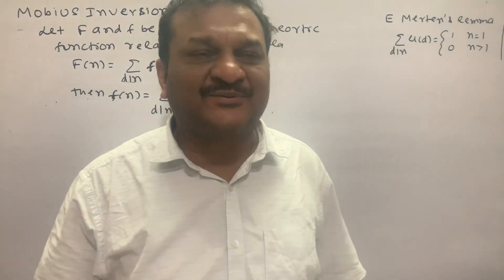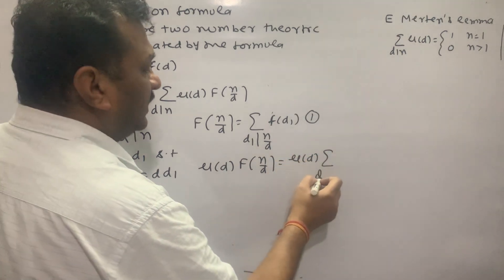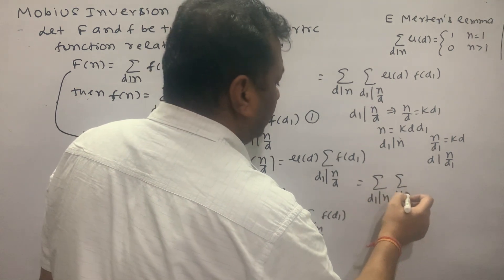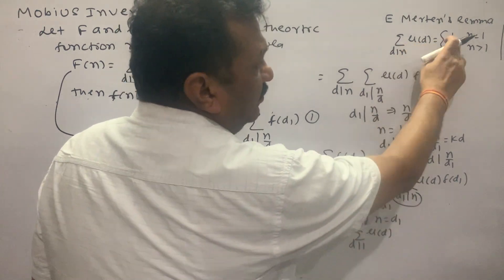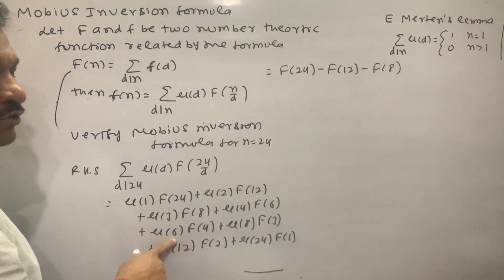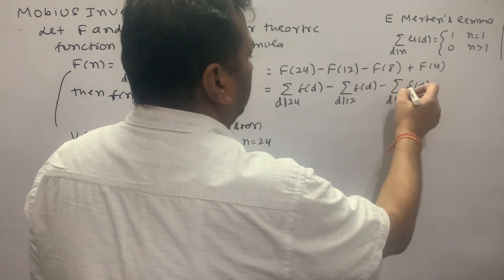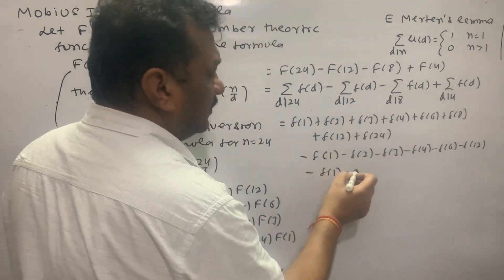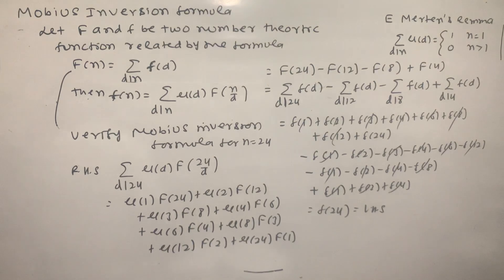Mobius Inversion Formula | State and Prove Möbius inversion formula | Lecture - 24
1. State and Prove Möbius inversion formula
2. Verify Möbius Inversion Formula for n = 24